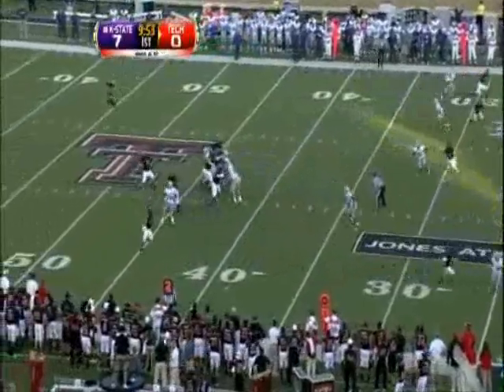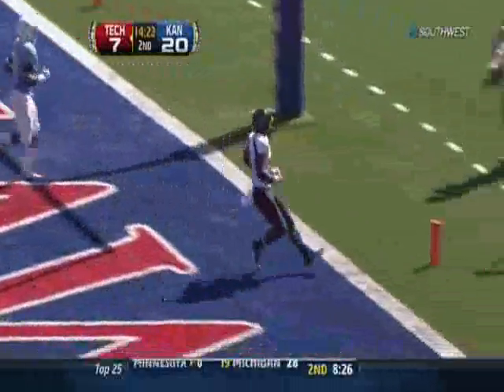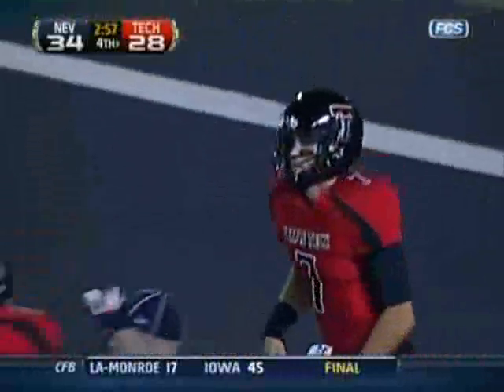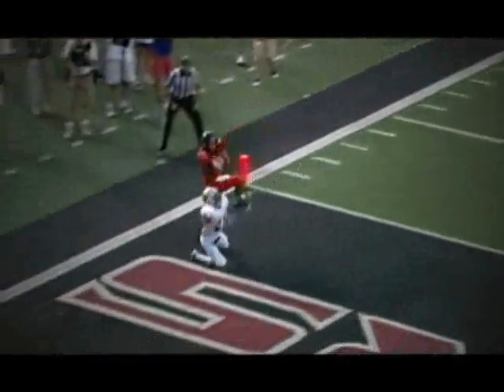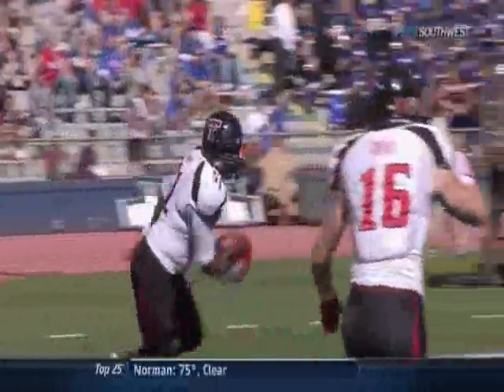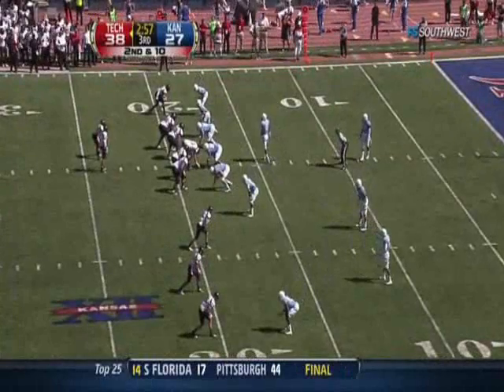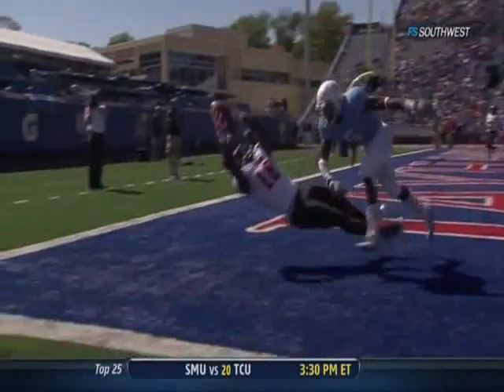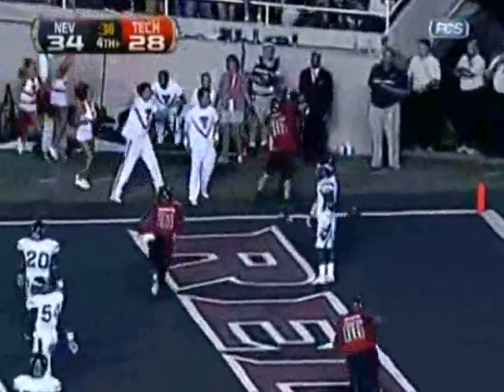Texas Tech Top 10 Plays of the first half of 2011 Season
Plays are in descending order. (10-1)